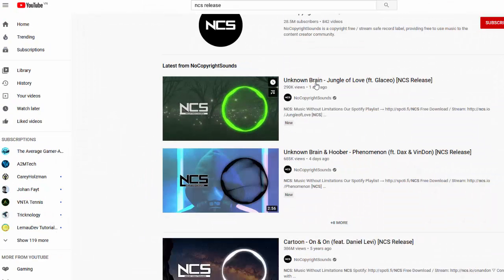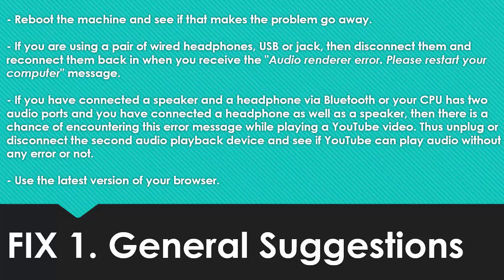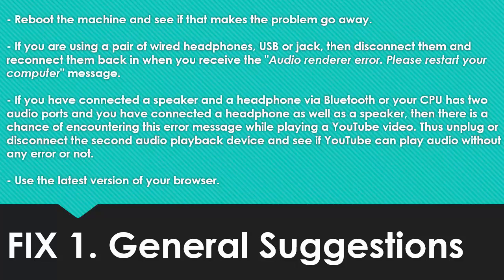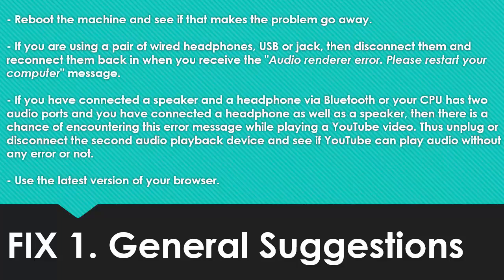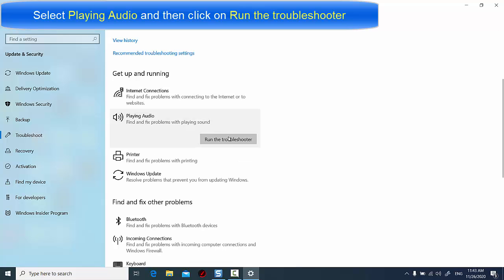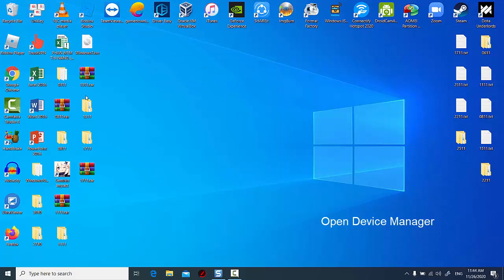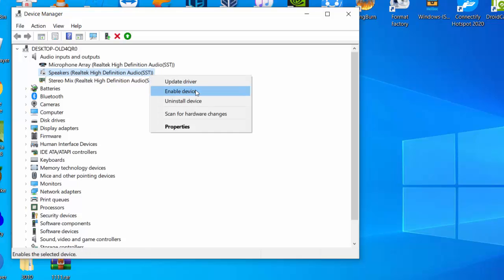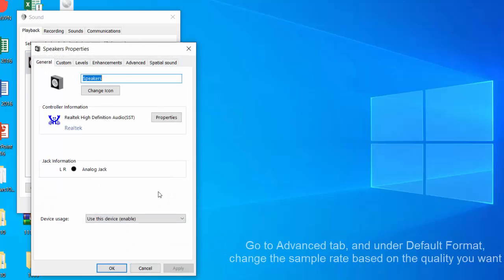Audio renderer error. Please restart your computer error on YouTube FIX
How to fix Audio renderer error. Please restart your computer error on YouTube
If you receive the "Audio renderer error. Please restart your computer" message while playing YouTube videos in your browser, then here's how to fix it.
How to fix the Audio renderer error on Windows 10
FIX 1. General Suggestions

-Reboot the machine and see if that makes the problem go away.
- If you are using a pair of wired headphones, USB or jack, then disconnect them and reconnect them back in when you receive the "Audio renderer error. Please restart your computer" message.
- If you have connected a speaker and a headphone via Bluetooth or your CPU has two audio ports and you have connected a headphone as well as a speaker, then there is a chance of encountering this error message while playing a YouTube video. Thus unplug or disconnect the second audio playback device and see if YouTube can play audio without any error or not.
- Use the latest version of your browser.
FIX 2. Run the Audio troubleshooter
FIX 3. Reset your audio device
FIX 4. Change the sound format

audio renderer error
audio renderer error youtube
youtube audio renderer error
audio renderer error please restart your computer
audio renderer error windows